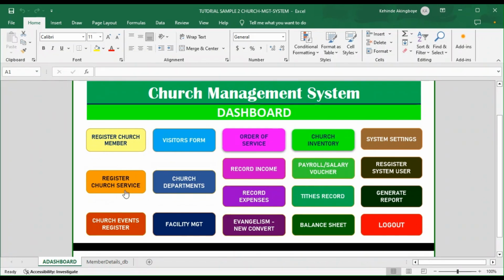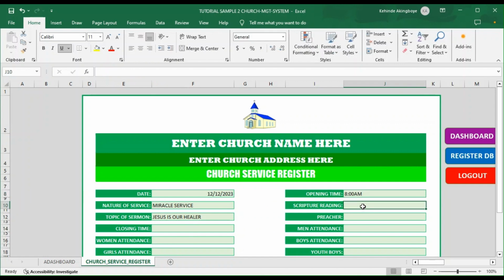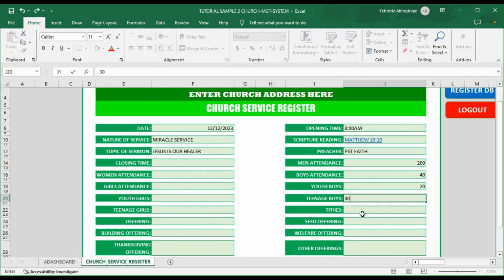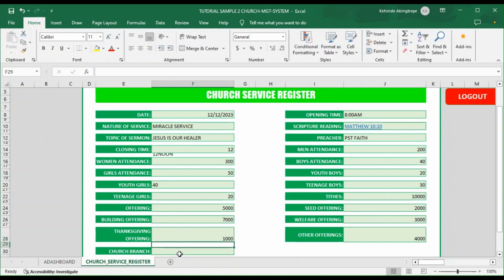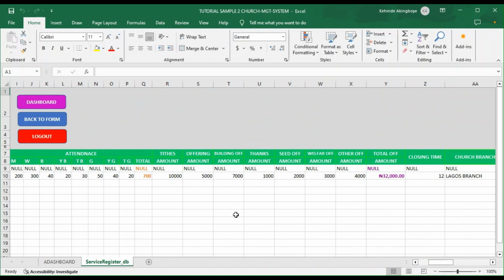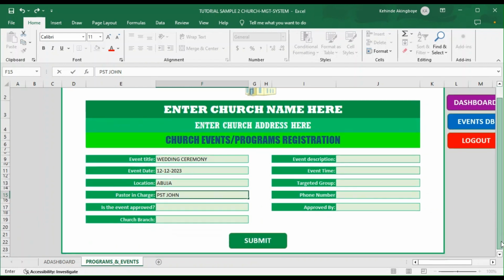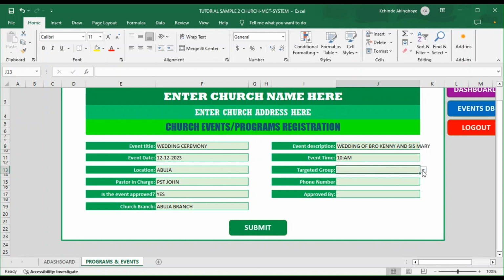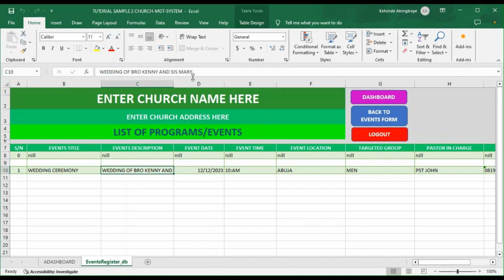TUTORIAL ON CHURCH MANAGEMENT APP